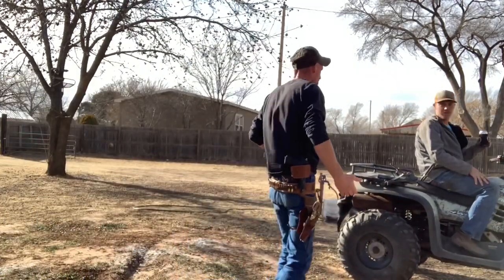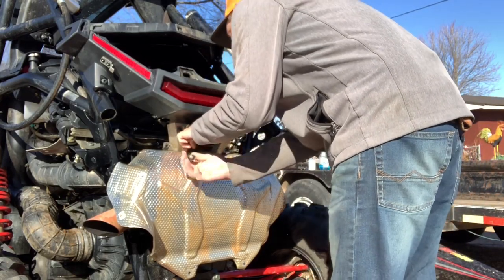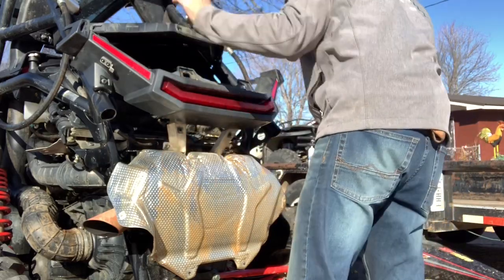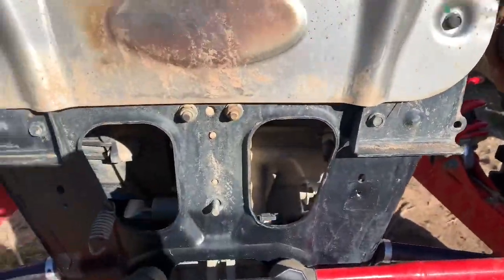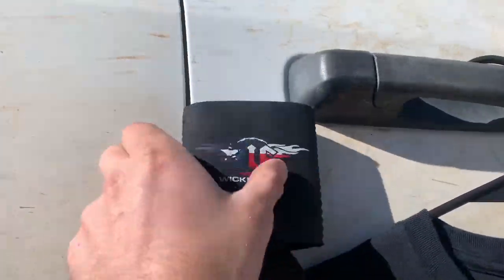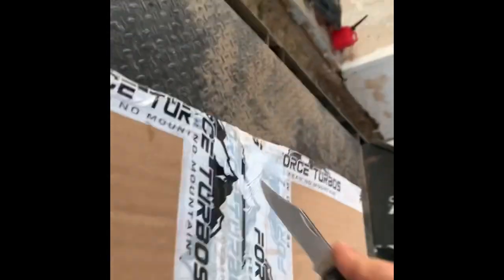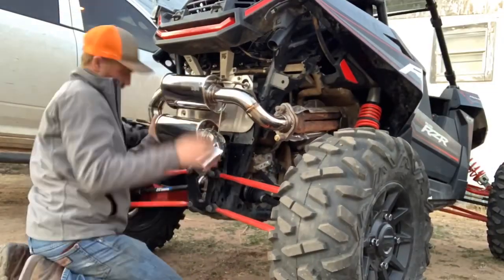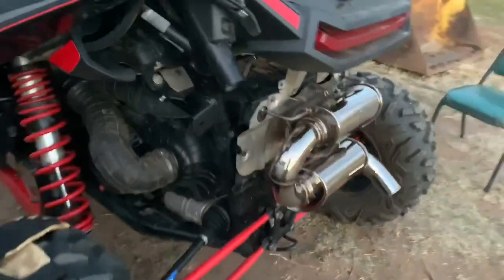Changed the muffler on the rs1 and got some exciting news!